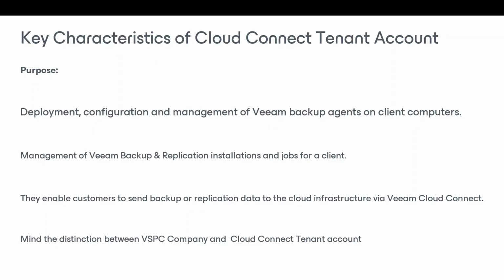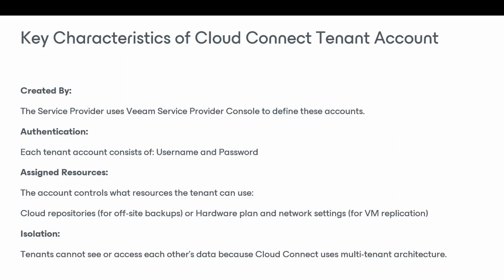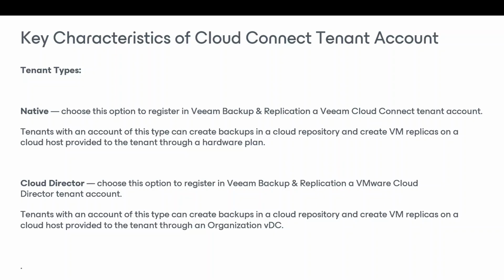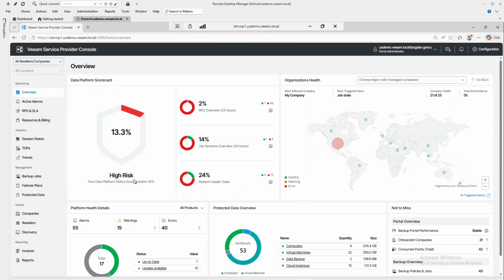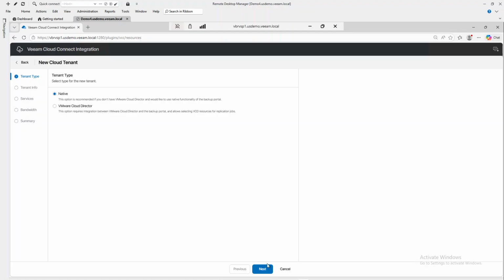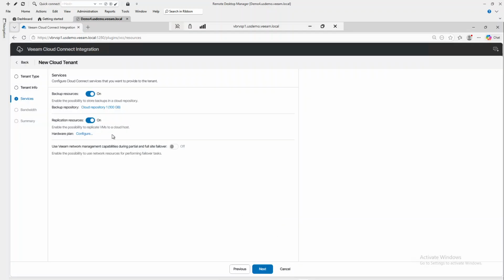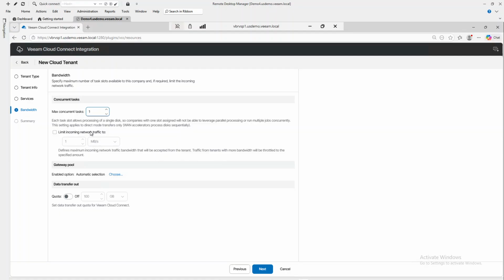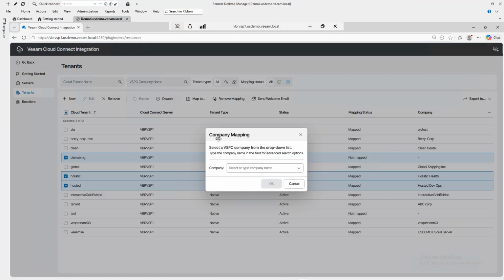Veeam Service Provider Console Managing Cloud Connect Tenants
Veeam Service Provider Console is a cloud-enabled platform for centralized management and monitoring of data protection operations and services. The solution is intended for physical, virtual and cloud-based environments protected with Veeam Agent for Microsoft Windows, Veeam Agent for Linux and Veeam Agent for Mac (further referred to as Veeam backup agents), Veeam Backup & Replication and Veeam Backup for Microsoft 365. Veeam Service Provider Console allows service providers to deliver Veeam-powered Backup-as-a-Service (BaaS) and Disaster Recovery-as-a-Service (DRaaS) services to their customers.

In this video we will explore Veeam Service Provider Console Managing Cloud Connect Tenants capabilities.